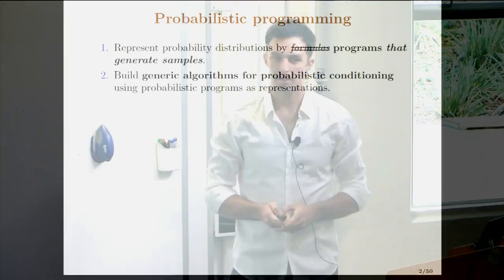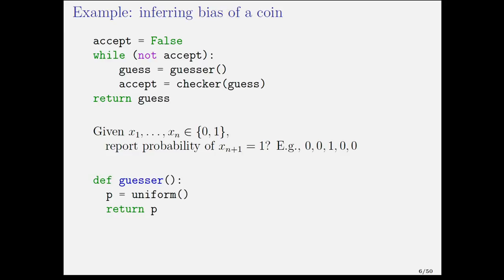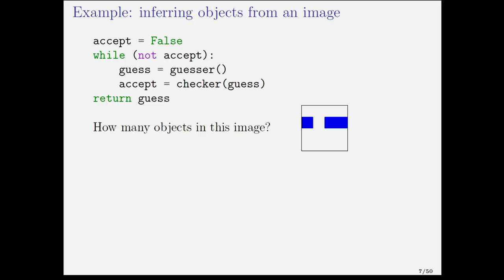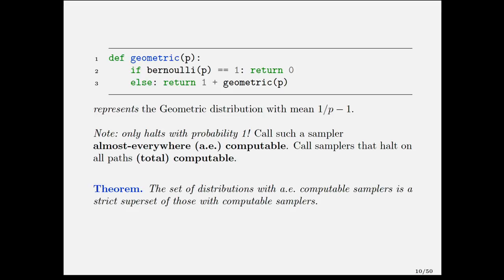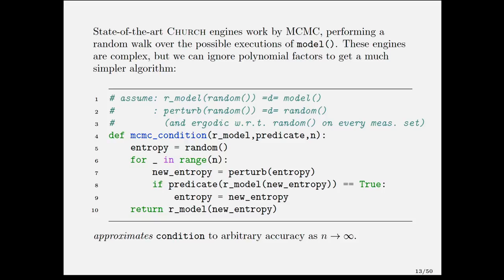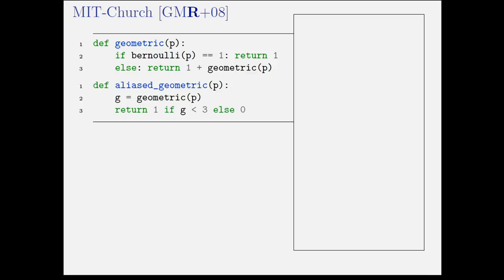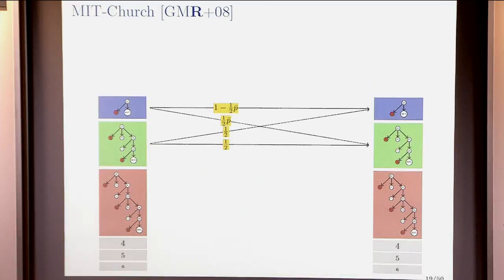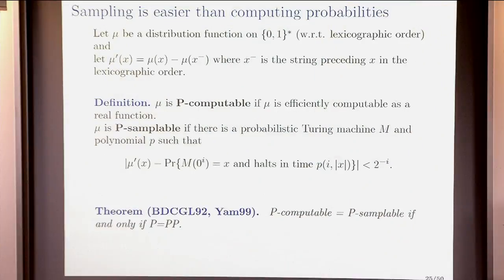A Personal Viewpoint on Probabilistic Programming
Daniel Roy, University of Toronto
Uncertainty in Computation